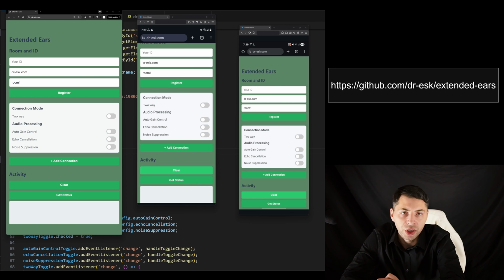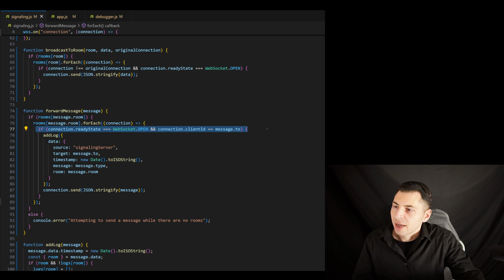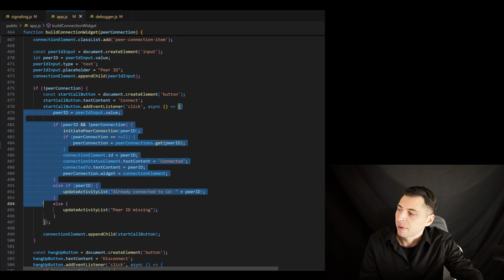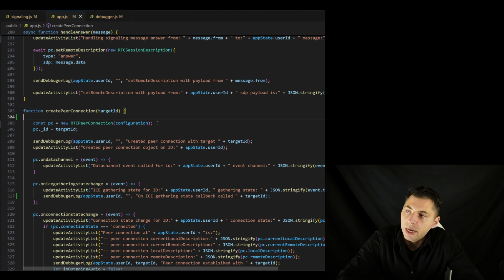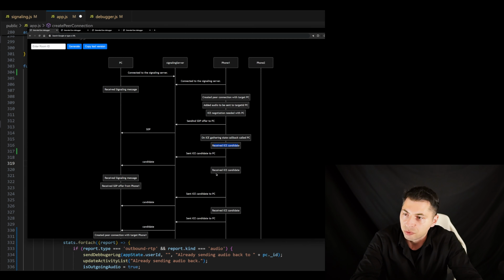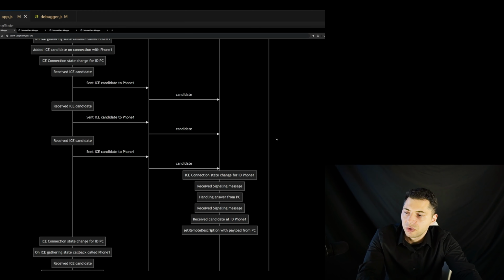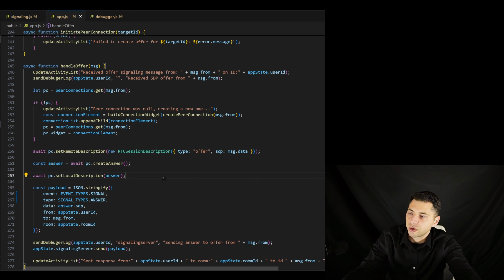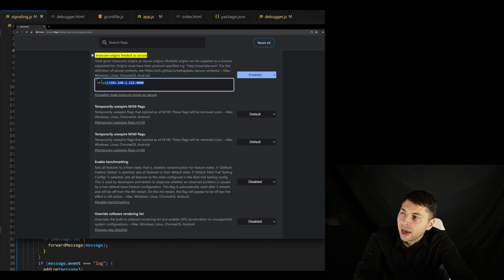Extended Ears -- High Quality Peer to Peer audio chat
A deep dive into a functional WebRTC based audio web app that transmits high quality audio. Links to the repository and the demo are in the beginning of the video.